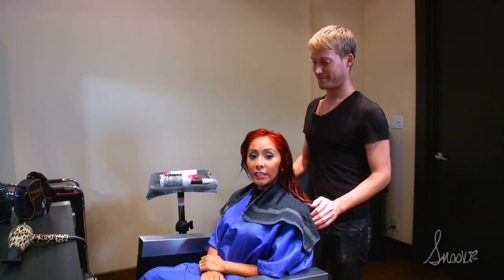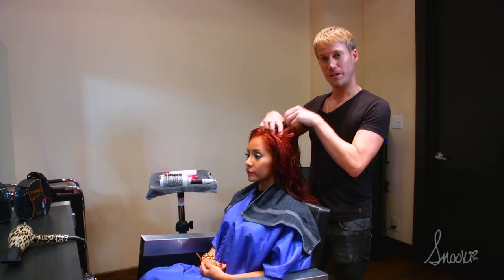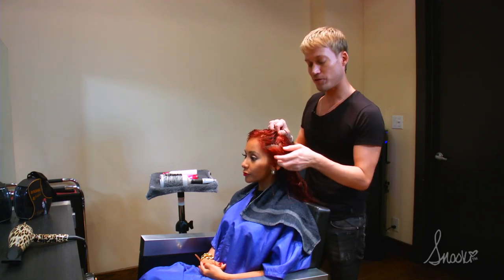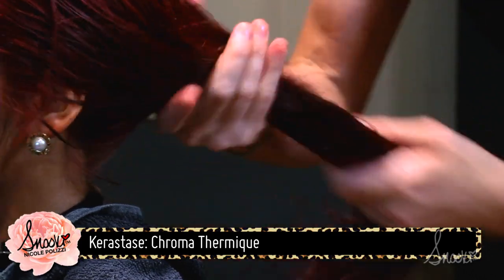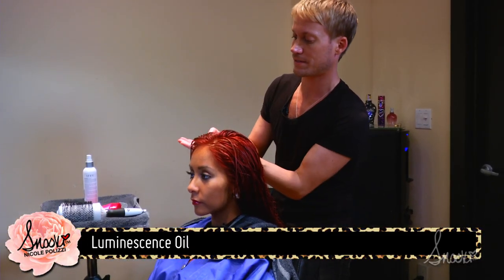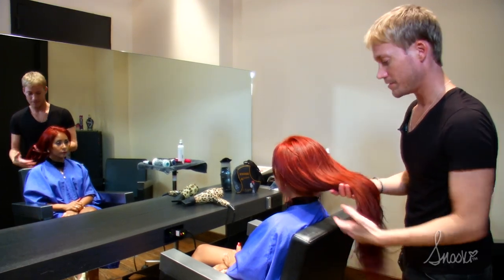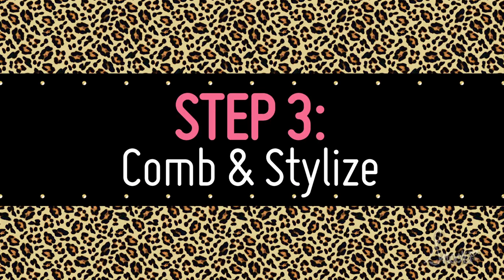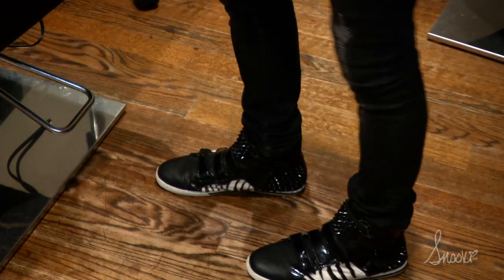Blow Dry - Hair Trend Tuesday w/ Snooki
Hair Trend Tuesday! Snooki shows us the Blow Dry tips you need to know!

The Blow Dry is the subject of this week's Hair Trend Tuesday. Learn how to get the perfect dry job, even with hair extensions like Snooki has.